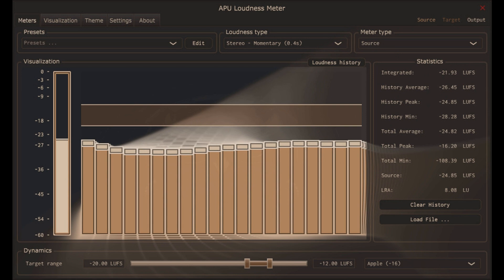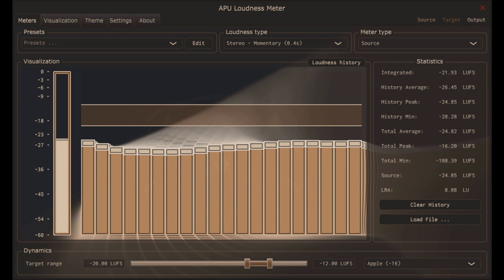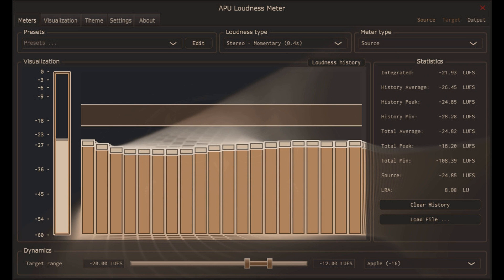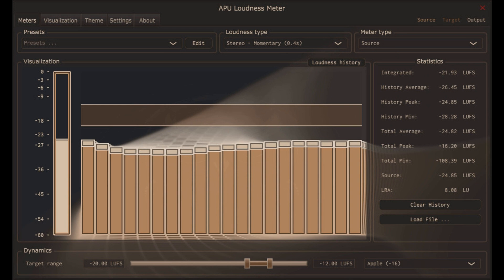APU Software updates Loudness Compressor and Loudness Meter to v1.6.6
APU Software has updated APU Loudness Compressor and APU Loudness Meter to version 1.6.6.

Version 1.6.6 release notes:

Output types: Standard, Bypass, Delta (compressor).
Fix output offset in extreme cases (compressor).
Improved preset save.
Fix missing source knee threshold drawing.
Fix missing font characters.
Default manual reset, with a reasonable general-purpose default loudness range.
Default breath residual mode enabled.
Aesthetic improvements.
Fix mono channels when using stereo loudness types.
Fix discontinuities at compression curve extremes (compressor).